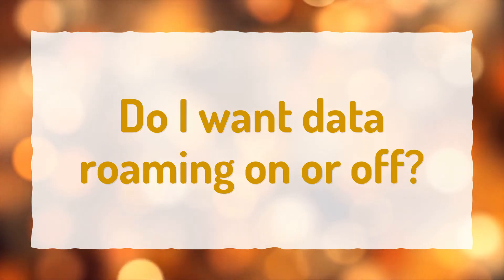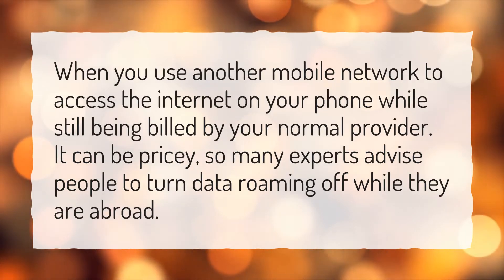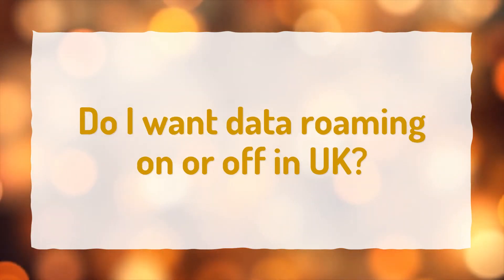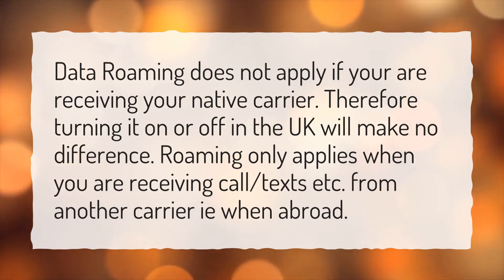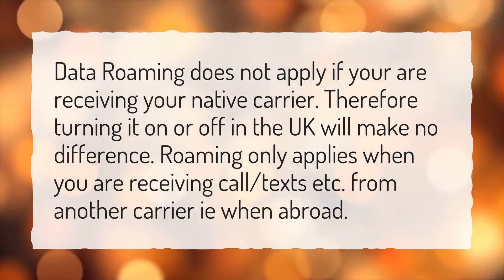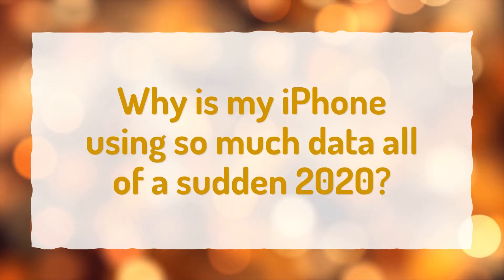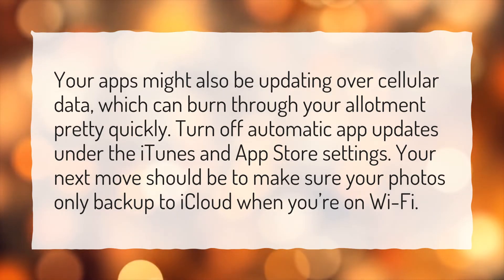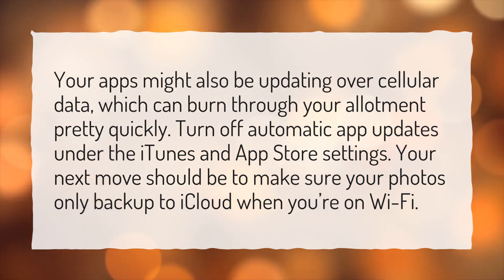Do I want data roaming on or off?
More About Data Roaming • Do I want data roaming on or off?